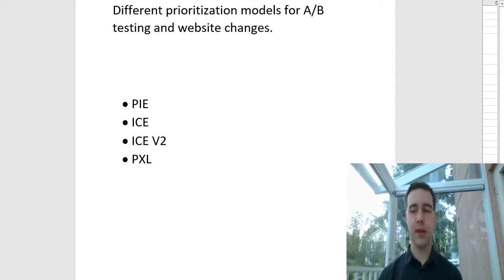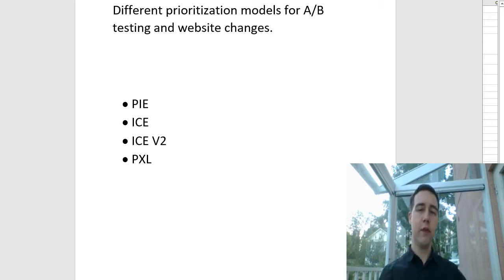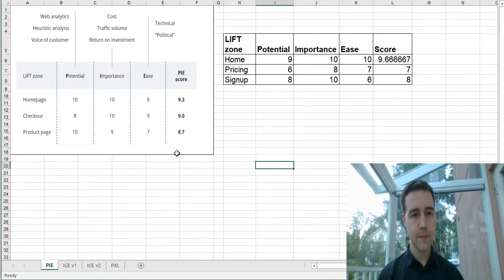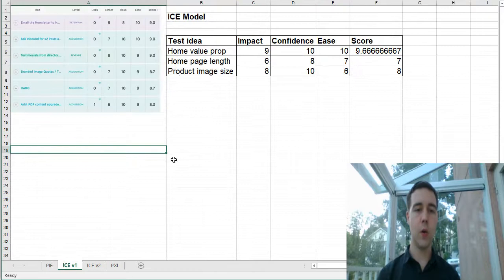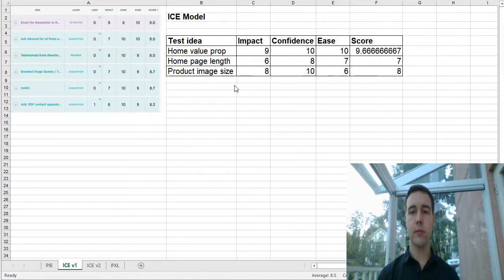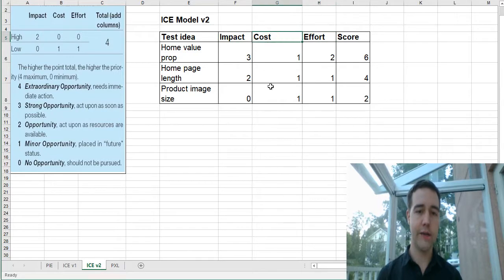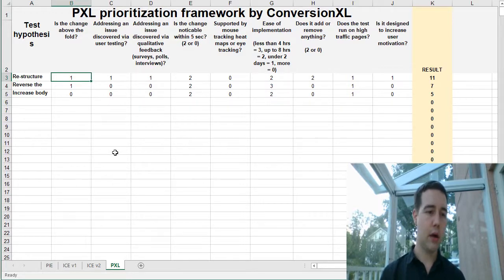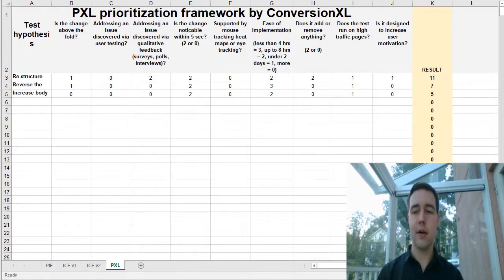4 Frameworks to Prioritize Your A/B Tests and Website Changes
Prioritizing AB tests can be difficult. That is why there are multiple models developed that tackle this very problem. This video gives an introduction to why using these models is important and I show 4 different models that you can use to prioritize your next A/B test.

Models are:
PIE, ICE, ICE v2 and PXL Framework.